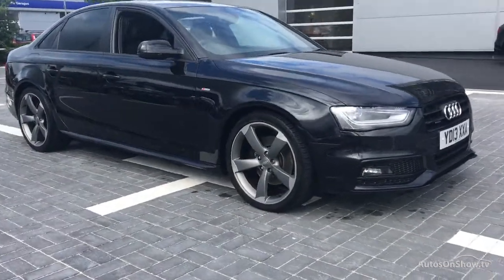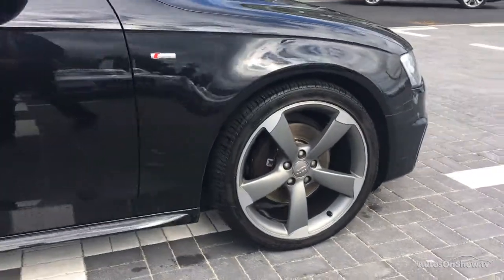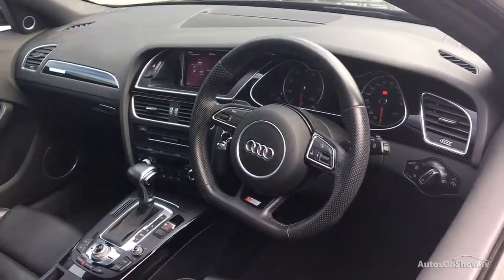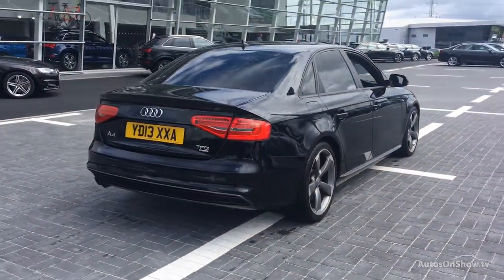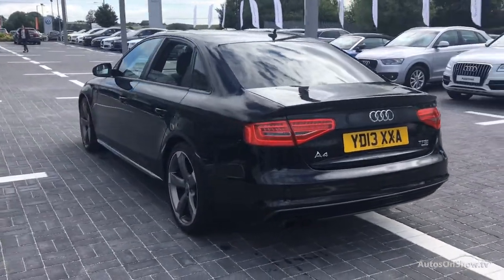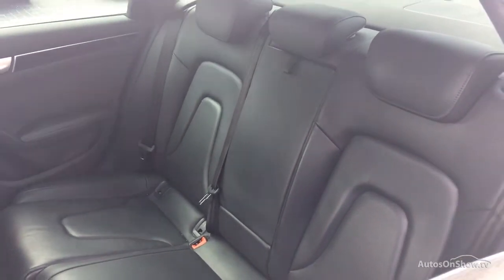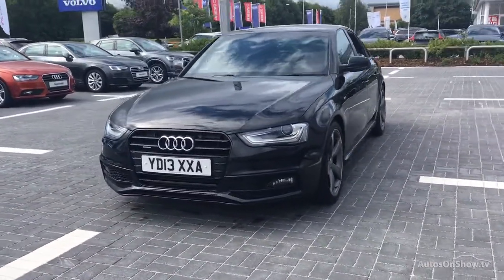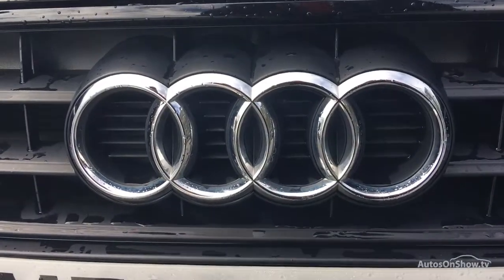AUDI A4 TFSI QUATTRO S LINE BLACK EDITION BLACK 2013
2013 AUDI A4 TFSI QUATTRO S LINE BLACK EDITION SALOON PETROL, in BLACK